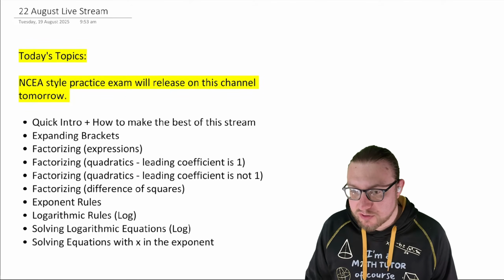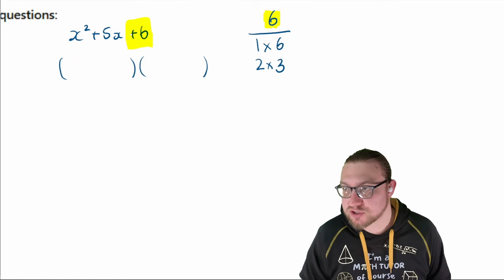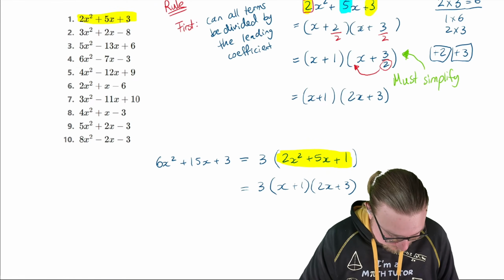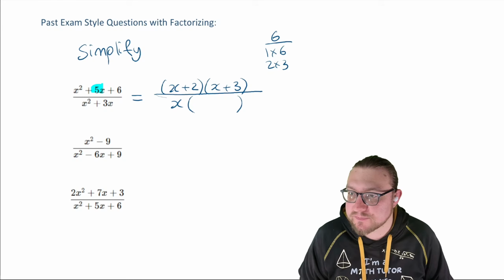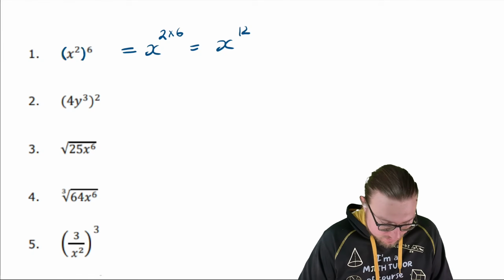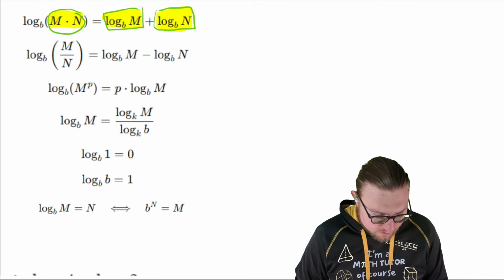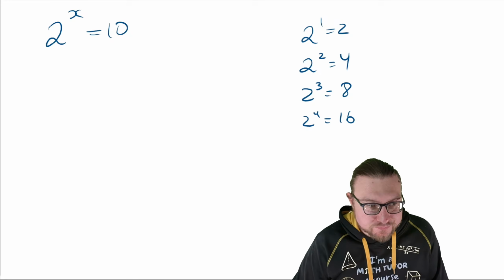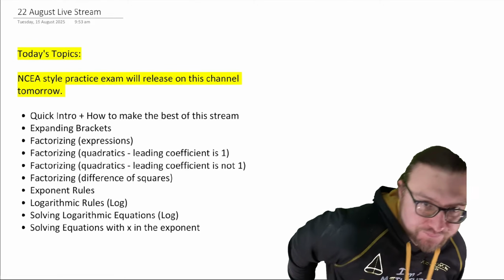NCEA Level 2 - ALGEBRA - Part 1 - Exam preparation Live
This is the first video for exam preparation for NCEA Level 2 Algebra end of year examinations. Students will learn and review topics required to do well in these exams.

Topics Covered:
Expanding brackets by using FOIL method.
Factorizing quadratics with leading coefficient of 1.
Factorizing quadratics with leading coefficient not equal to 1.
Factorizing quadratics with difference of squares.
Tricks and Tipps for Algebra.
Exponent Rules.
Log (logarithm) Rules.
Simplifying Expressions,
Solving Log (logarithmic) equations.
Solving Equations with x in the exponent.

How to Prepare for this Live Stream?
If you want to make the most out of this live stream, I would recommend you read through the topics covered and revise any notes you have from this topic from your teacher.
Make sure you have a pen, paper and a calculator ready so you can do the questions with me together.

Structured Courses:
In 2026 I will release structured courses where you can log in, view your lessons as  often as you wish and learn the required topics with worksheets, rule books and more.
Go go and bookmark our page. Here you will find courses as early as January 2026!